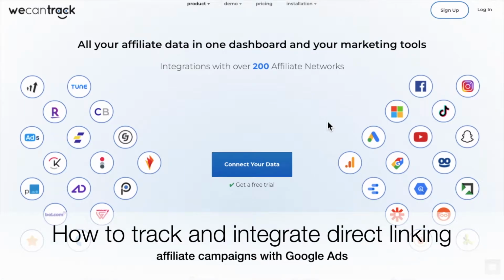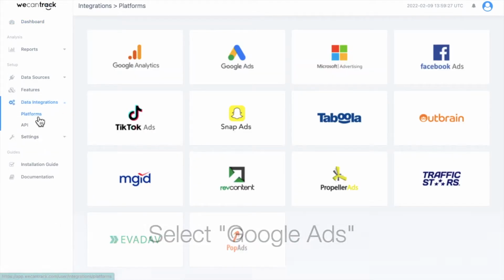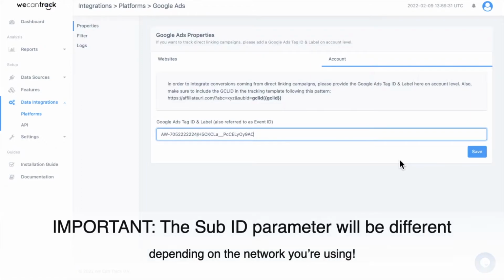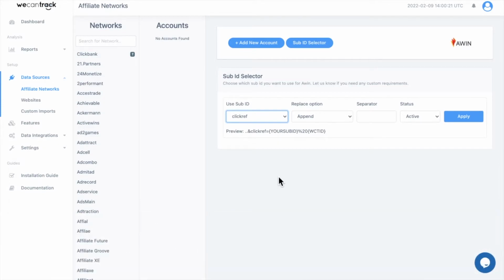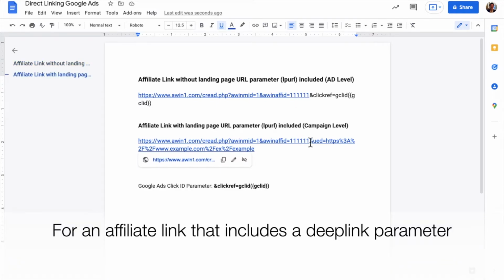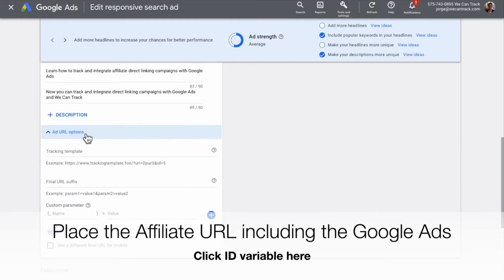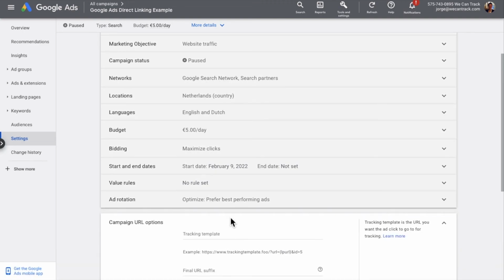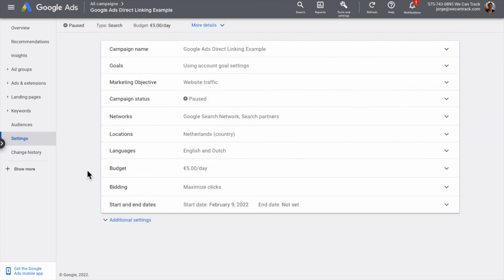How to Track Direct Linking Campaigns in Google Ads? Affiliate Marketing Guide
A step-by-step guide for the best way to do affiliate marketing with Google Ads!
If you are are placing your affiliate URLs as tracking templates in your Google Ads campaigns we can also help you to integrate their conversions in Google Ads. Our integration is a must have for affiliate publishers who are advertising their offers in Google Ads

Chapters
00:43 - Google Ads Tag ID & Label
02:15 - Network Sub ID parameters
02:33 - How to add the Parameter to your Affiliate Links
02:48 - Tracking Templates in Google Ads campaigns

Transcript Step-by-step guide on How to integrate direct linking affiliate campaigns in Google Ads?

Welcome to our guide on how to track and integrate direct linking affiliate campaigns with Google Ads.
Please note we cannot guarantee a full coverage for this method and we advise against it when it violates your affiliate program PPC policy
If you are placing your affiliate URLs as tracking templates in your Google Ads campaigns we can help you to integrate their conversions in Google Ads.
In order to accomplish that you will need to create a Google Ads Conversion Action
Please check the thumbnail video guide first if you don’t have your Google Ads conversion action and our Google Ads integration enabled.
If you have your conversion action and Google Ads TAG ID and Label, let's proceed with the Direct Linking setup.
First, Login to your We Can Track account
Navigate to: “Data Integrations” and “Platforms”
Select "Google Ads"
Go to "Account" level settings
Paste your Google Ads Tag ID & Label
Click "Save"
Note: Please make sure your Google Ads integration is enabled. You can double check by going to "Features"
IMPORTANT: For our system to be able to track and integrate your conversions. You need to make sure to include the Google Click ID variable in a Sub-id parameter of your affiliate URL, using our required format.
Sub ID parameter: subid equals google click id
Affiliate URL example with Google Ads click ID variable
This way our system will be able to determine that there is a Google Ads Click ID, which will then be used for the integration
IMPORTANT: The Sub ID parameter will be different depending on the network you’re using!
If you want to be sure what Sub ID parameter the network has available and  how you place them in your affiliate URLs, please follow the next steps.
In your account go to: “Data Sources” and “Affiliate Networks”
Search for the network you're using. For the purposes of this video we selected "AWIN"
Click the option: "Sub ID Selector"
Here you can find which Sub ID parameters the network has available
For AWIN they use: "click ref" as a Sub ID parameter
NOTE: You can also find the Sub ID parameters in your affiliate network accounts
How should you add the parameter to your affiliate link?
There are 2 different options to place the parameter and it's dependent on where you will place the affiliate link in your Google Ads account
You can add the affiliate URL in the Tracking Template of your campaigns or ads
For tracking templates on campaign level your affiliate URL has to include the landing page URL variable
For tracking templates on Ad level you don't need to include the landing page variable
Here's how to correctly add the Google Ads click ID variable to your affiliate links
Affiliate URL to be placed on AD level
First, please replace the term "sub id" with the one your network is using.
For AWIN: "Click ref" is their Sub ID parameter name
Place the Google Ads Click ID variable in your AWIN affiliate link that will be used on Ad Level
You can place it at the end of your affiliate link
For an affiliate link that includes a deep link parameter
You need to place the Sub ID before the deeplink parameter
Next we will explain where to place the Tracking Template
Login to your Google Ads account and navigate to the desired campaign
If your campaign is using different affiliate URLs for different ad groups and ads.  You’ll have to add the affiliate URL in the Tracking template on AD Level.
Adding Affiliate URL in Tracking Template on Ad Level
In your Campaign go to: "Ads"
Click to Edit your Ad
Scroll down to the section "Ad URL options"
Place the Affiliate URL including the Google Ads Click ID variable here
NOTE: You can also place an affiliate URL that includes a deep link parameter
But only at Campaign level it's required to have it.
Paste the affiliate URL
Scroll down and click "Save Ad"
Adding the affiliate URL on Campaign level
In your campaign go to: Settings
Click "Advanced Settings"
Go to: Campaign URL options
Here you can place the affiliate URL in the Tracking Template on Campaign Level
Copy your affiliate URL that includes the Sub ID parameter for the Google Click ID variable and the deep link parameter
After you paste the affiliate URL, please replace the deeplink variable with the google ads variable “Landing page URL”

(Description too long)